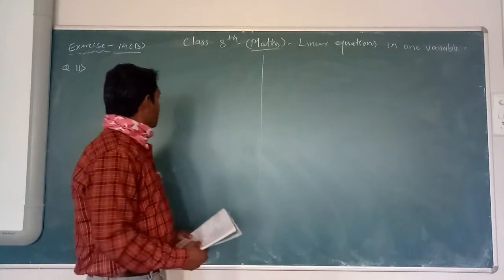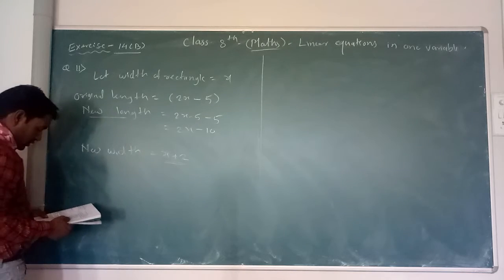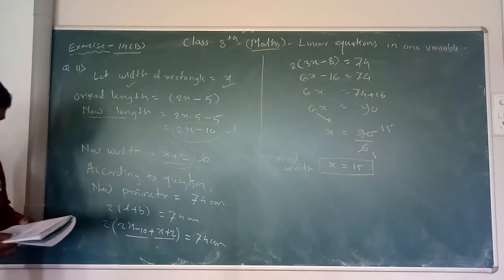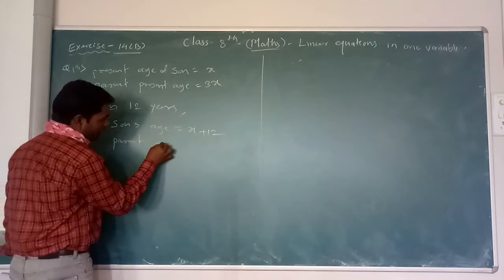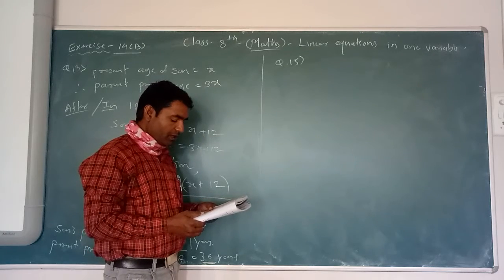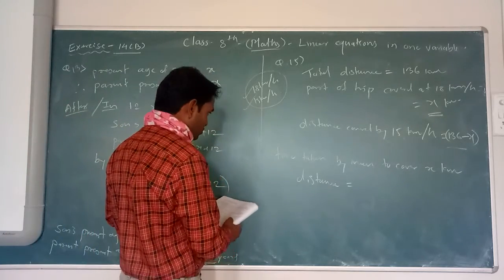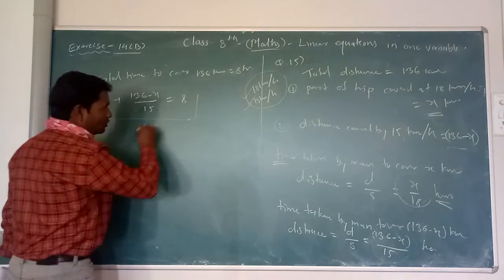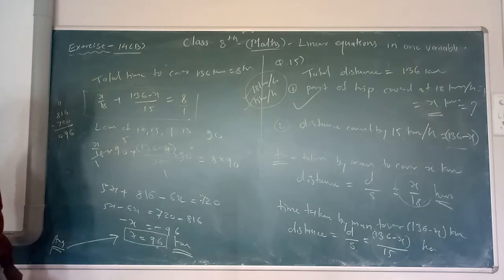class 8th linear equations in one variable Exercise 14B part 2